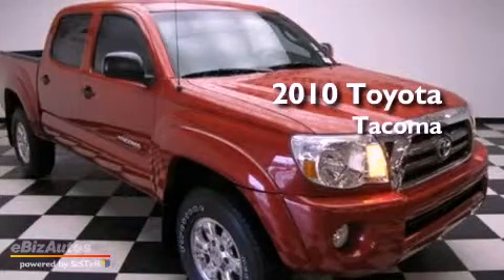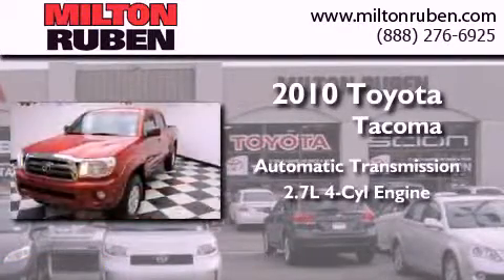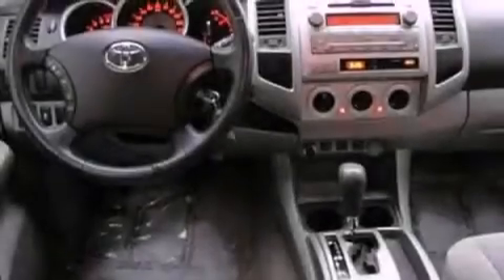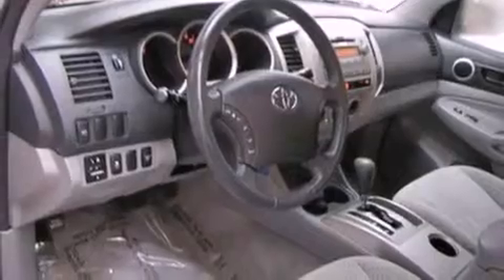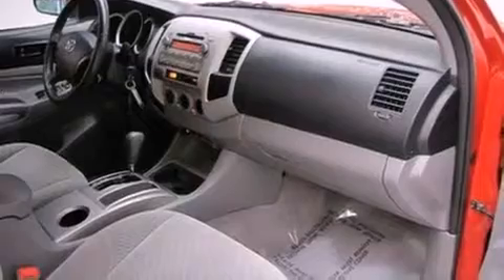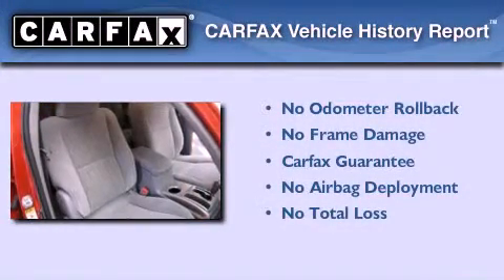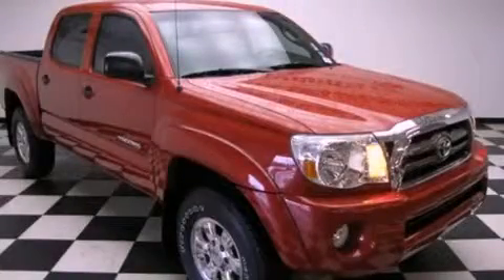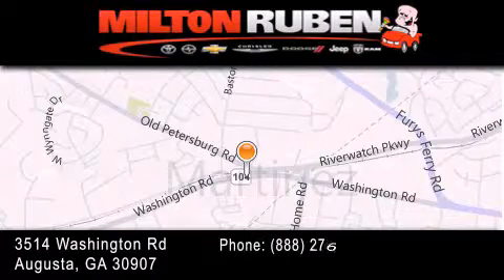2010 Toyota Tacoma Hephzibah GA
Year : 2010
 Make : Toyota
 Model : Tacoma
 Engine : 2.7L I4 FI DOHC 16V
 Trans . : Automatic
 Exterior : Barcelona Red Metallic
 Miles : 21,168
 Interior : Graphite
 Stock : B508912

 Pre-Owned 2010 Toyota Tacoma Augusta GA